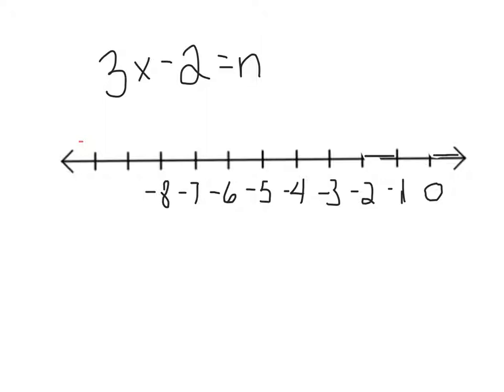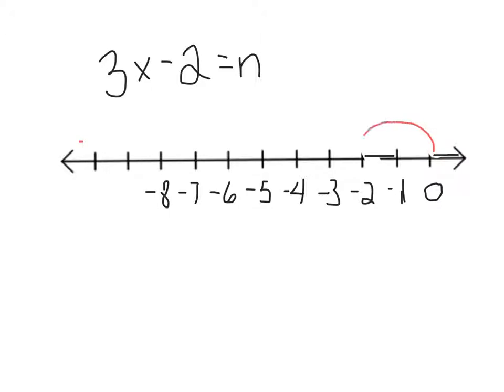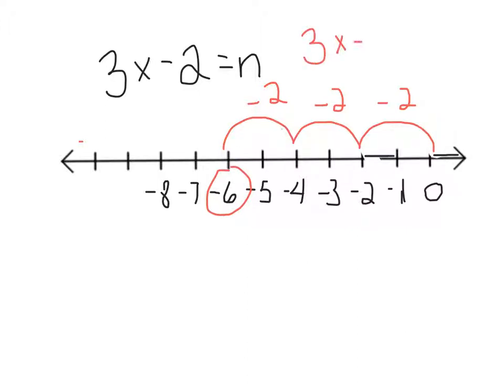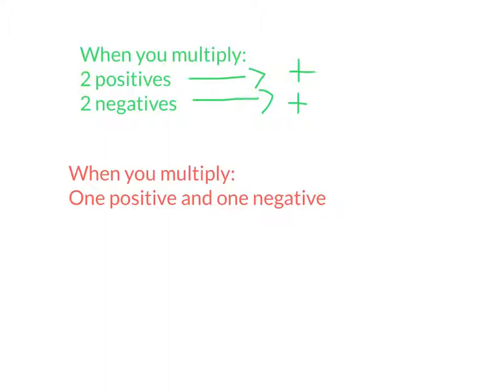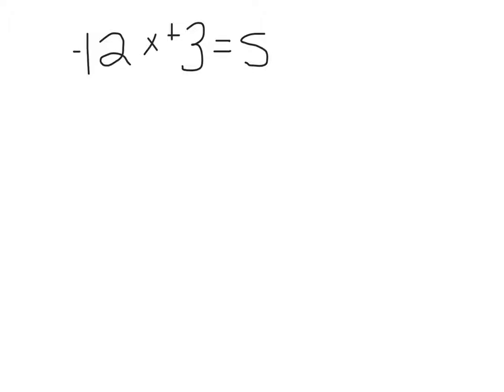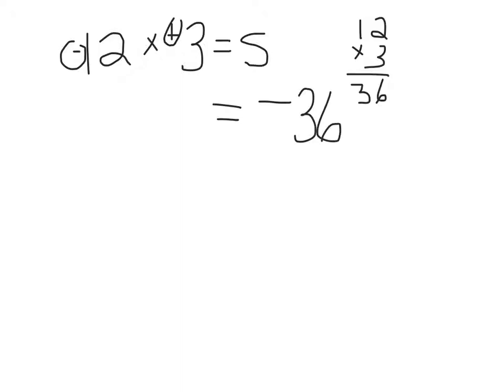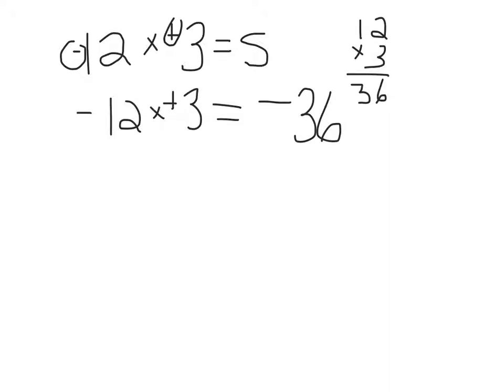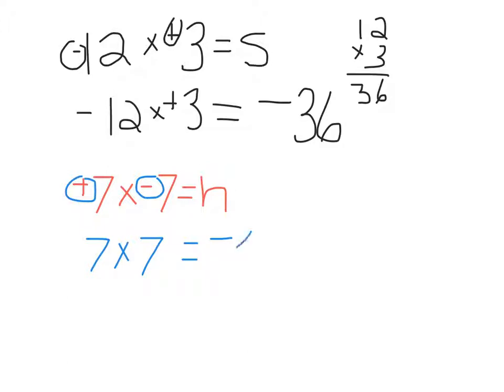5-5 Multiplying Integers